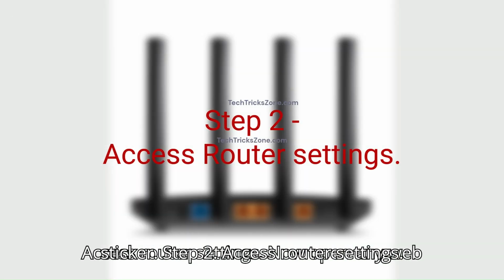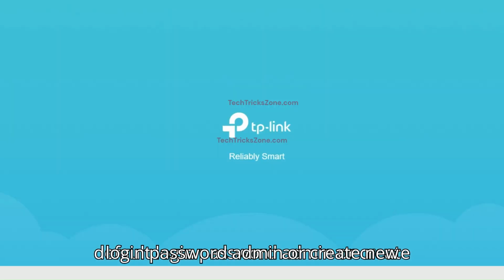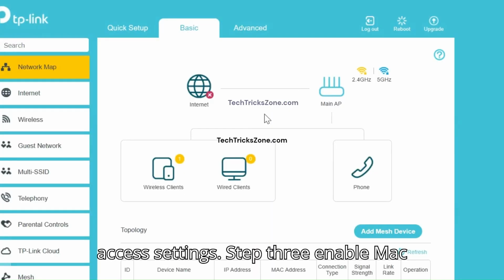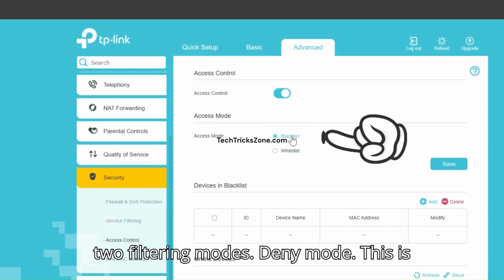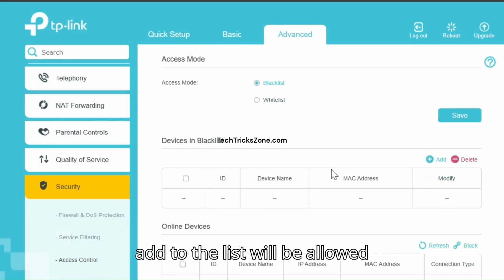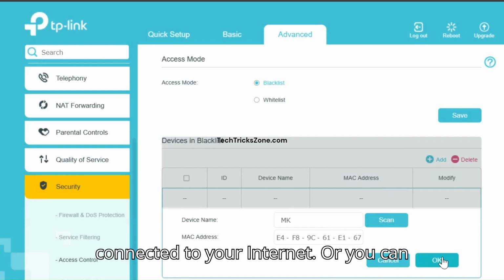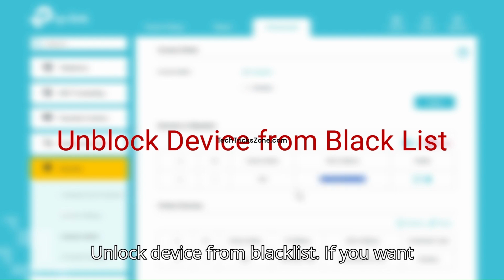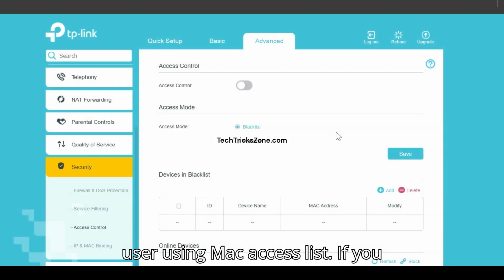TP-link Archer AX20 Enable Mac Access Filtering (White list/Black List) to Protect Internet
Step by step Guide to Enable Mac filtering in TP-link AX20 Dual band wifi router to protect your home or office WIFI